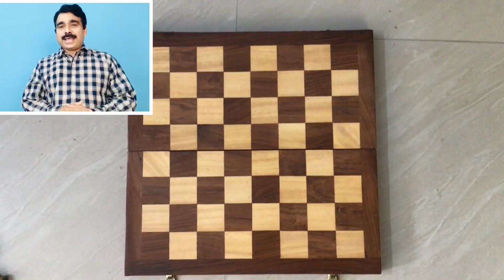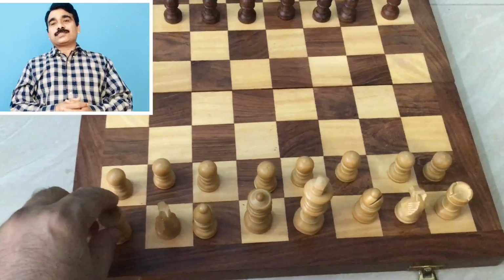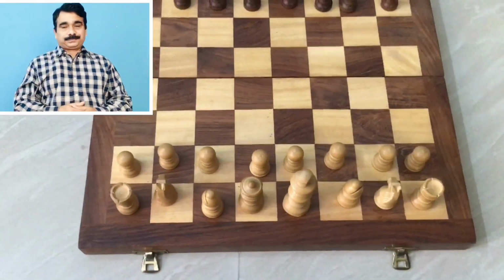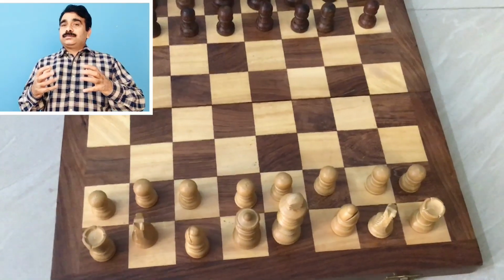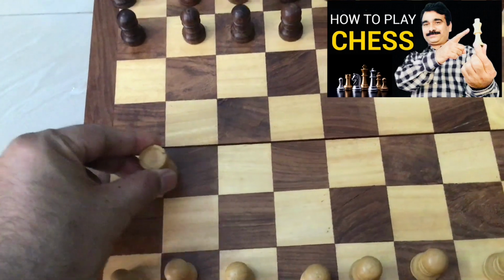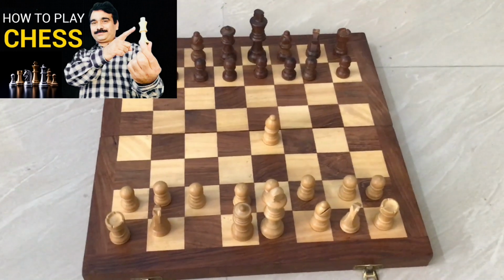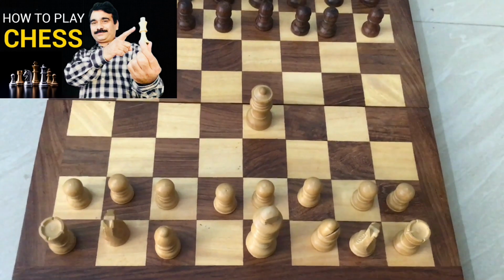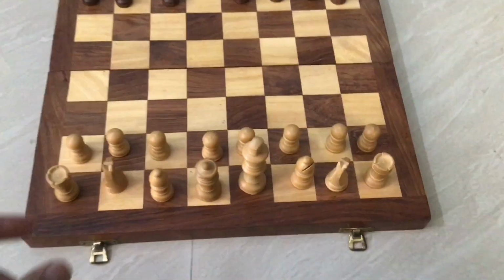HOW TO PLAY CHESS | LEARN CHESS EASILY | CHESS FOR BEGINNERS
How to play chess easily for beginners. Sharpen your mind by playing chess. Chess tricks. Chess game. Play chess easily.
Chess is a game to sharpen your mind. challenge your brain and increase thinking ability.